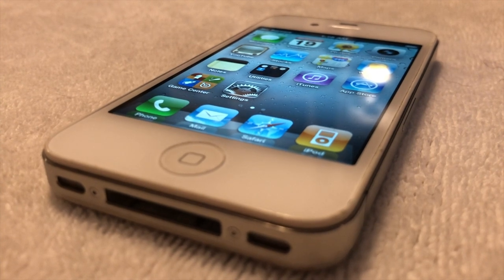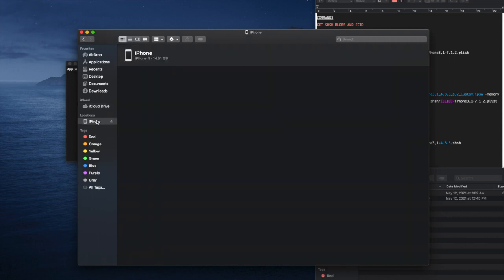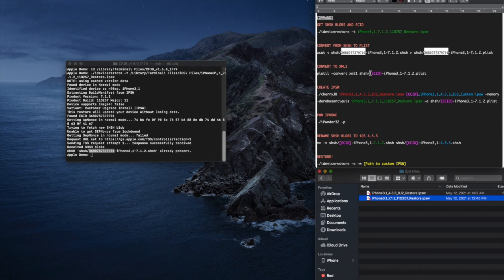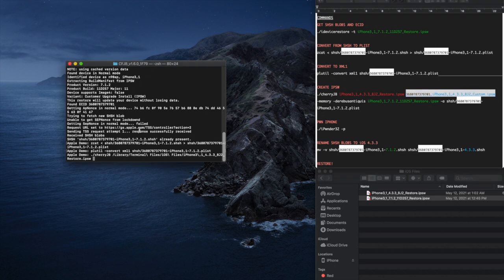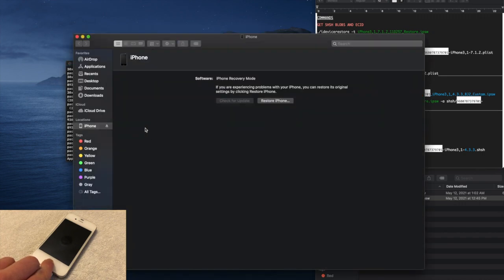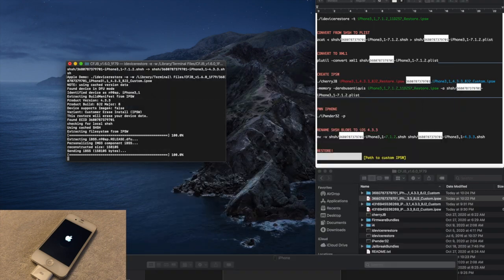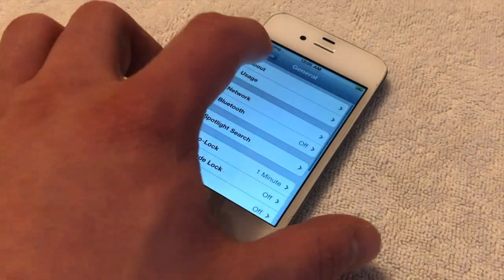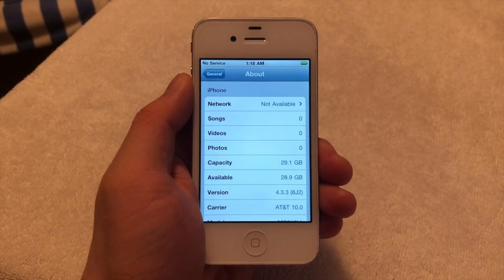Downgrade iPhone 4 to iOS 4 Without SSH Blobs (UNTETHERED) - Apple Demo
If anyone has any problems, please leave them in the description!